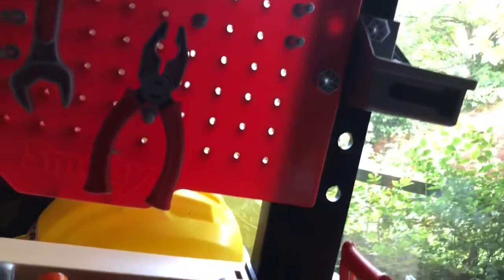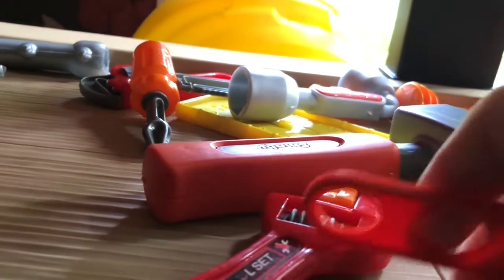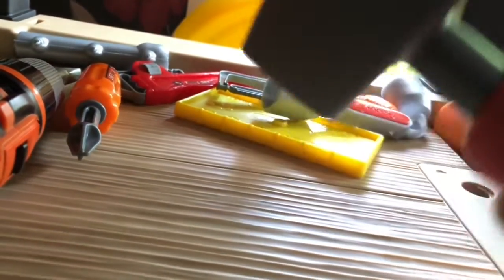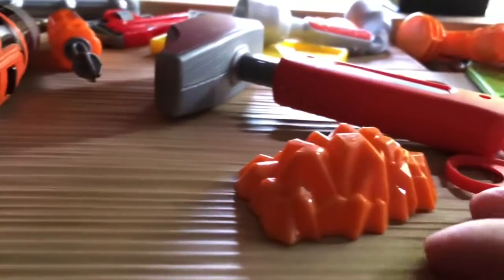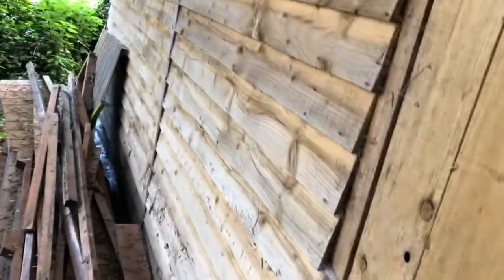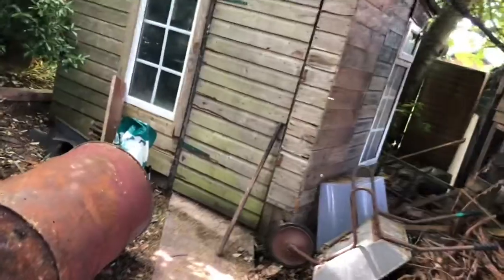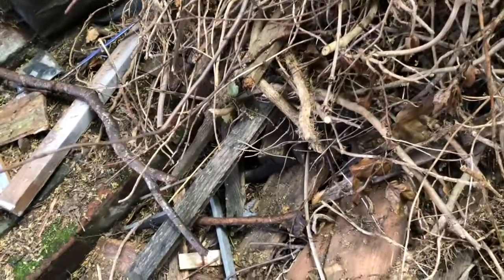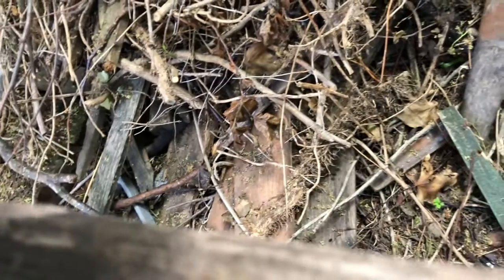What isIn the yard for sale￼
Facebook/Ball And Machanhill Productions. In this video we show you some of the stock that is on range at builders offices￼